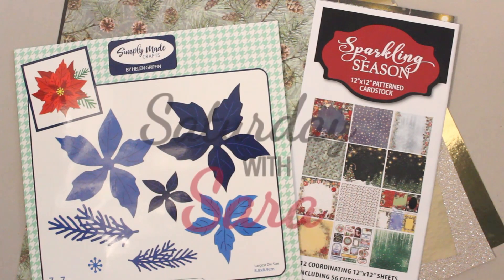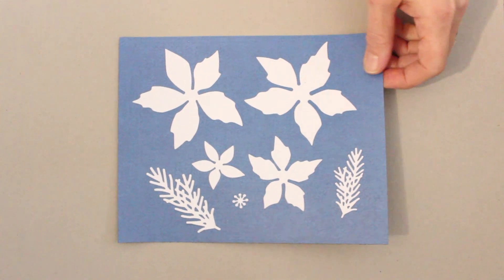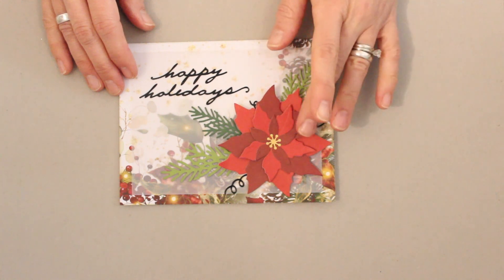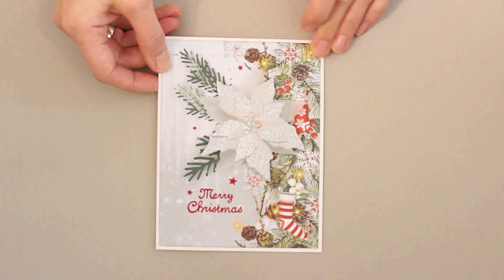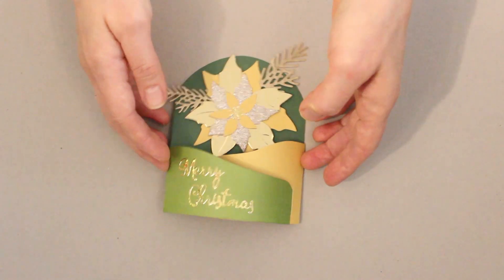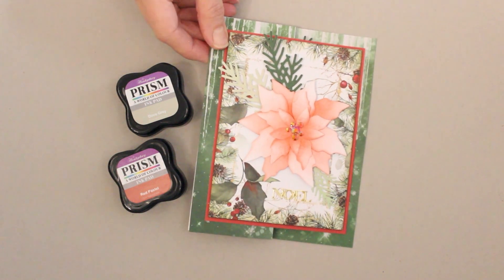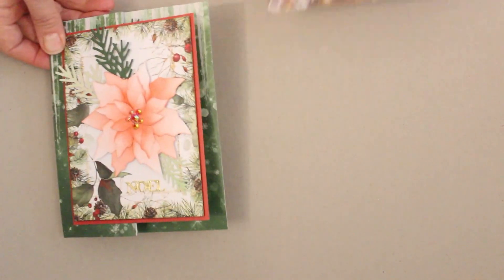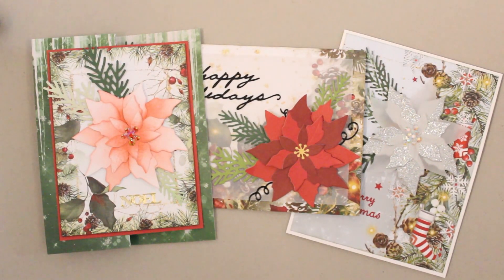Saturday with Sara #52: Poinsettia by Simply Made Crafts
｡･:*:･ﾟ★,｡･:*:･ﾟ☆｡･:*:･ﾟ★,｡･:*:･ﾟ✧ :*ﾟ:*:✼✿

｡･:*:･ﾟ★,｡･:*:･ﾟ☆｡･:*:･ﾟ★,｡･:*:･ﾟ✧ :*ﾟ:*:✼✿

｡･:*:･ﾟ★,｡･:*:･ﾟ☆｡･:*:･ﾟ★,｡･:*:･ﾟ✧ :*ﾟ:*:✼✿

｡･:*:･ﾟ★,｡･:*:･ﾟ☆｡･:*:･ﾟ★,｡･:*:･ﾟ✧ :*ﾟ:*:✼✿